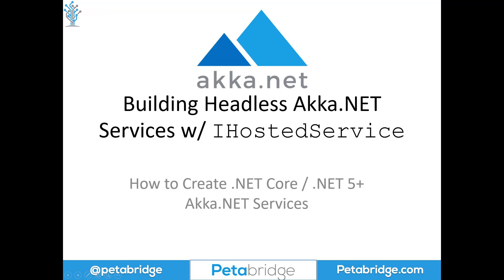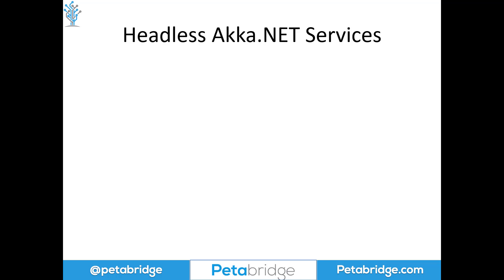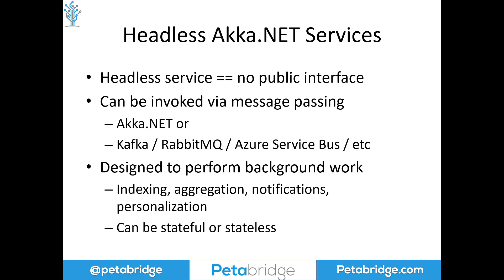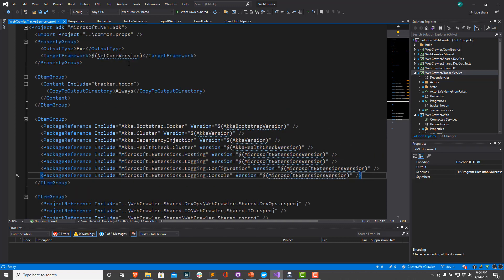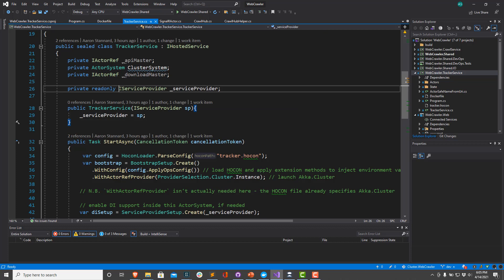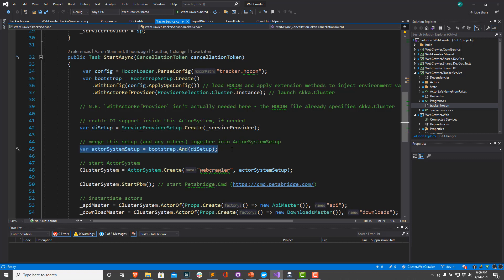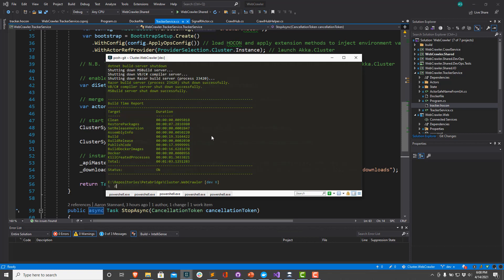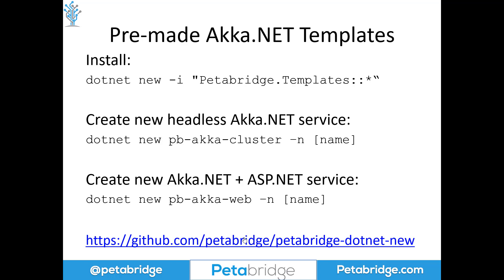Building Headless Akka.NET Services with IHostedService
Learn how to host Akka.NET as a headless service inside .NET Core and .NET 5+ console applications using the Microsoft.Extensions.Hosting library and the IHostedService interface. This helps make it easy to integrate Akka.NET with other services, use dependency injection with your actors, and provide a simple but composable way of building Akka.NET services that can run inside Docker containers or as stand-alone executables.

Introduction (0:00)
Microsoft.Extensions.Hosting (0:23)
Headless Akka.NET (1:27)
Cluster.WebCrawler Demo (3:00)
NuGet Dependencies (3:50)
HostBuilder (4:08)
Akka.NET IHostedService (5:12)
Live Demo (7:54)
Akka.NET Templates (8:44)